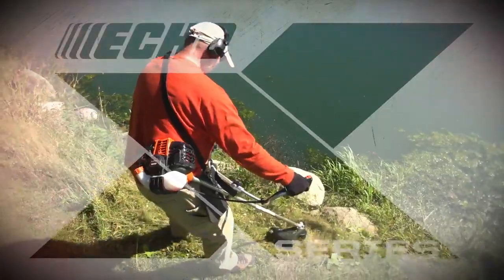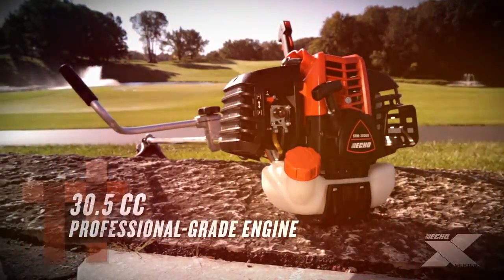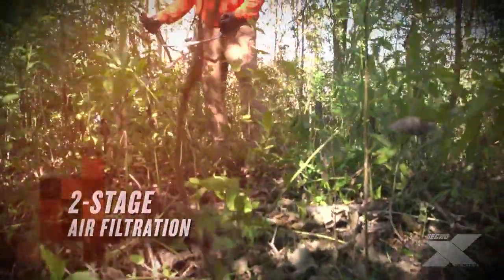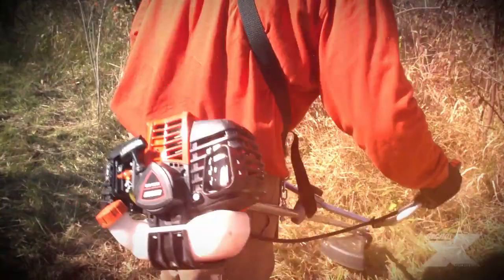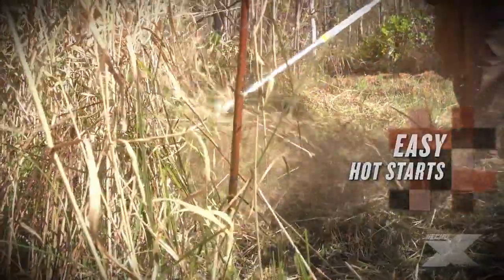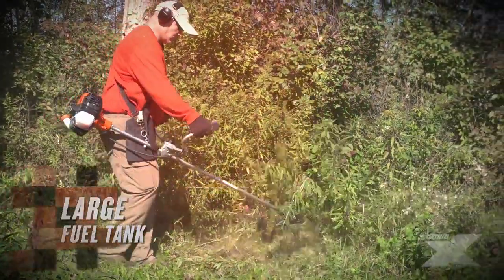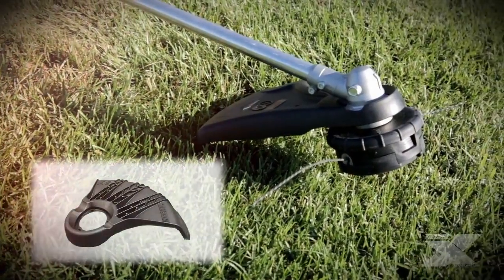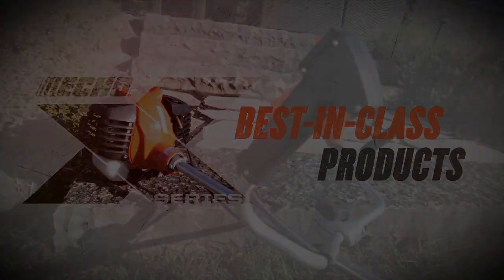ECHO Brushcutters SRM 3020U Product Knowledge Video